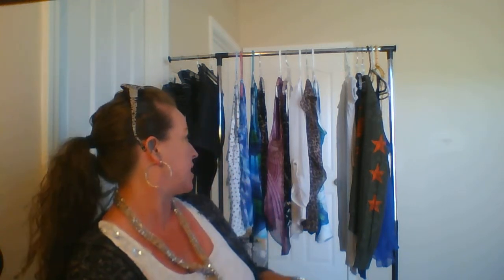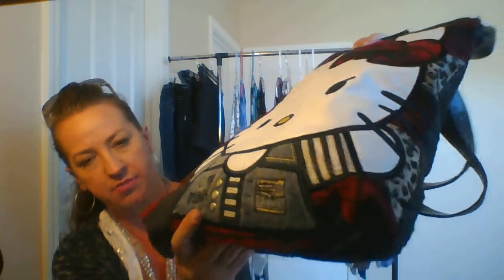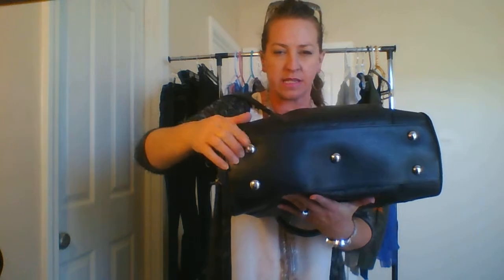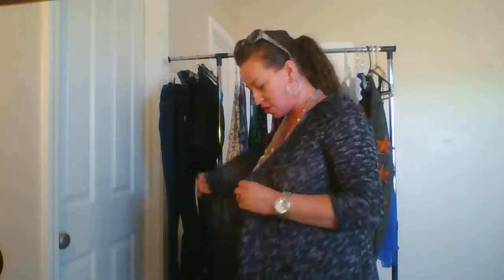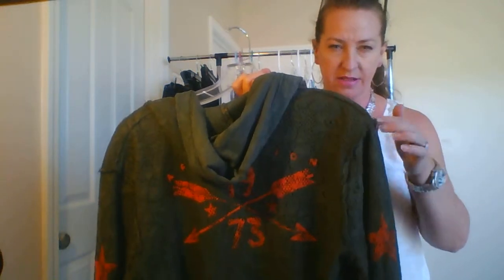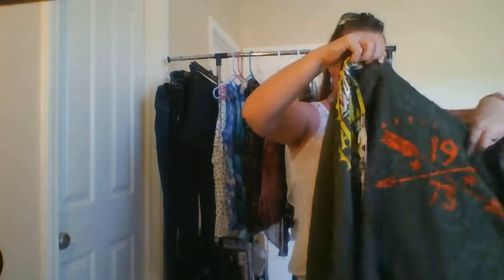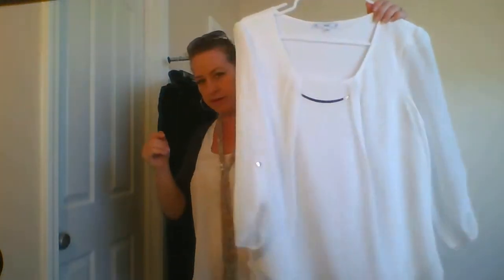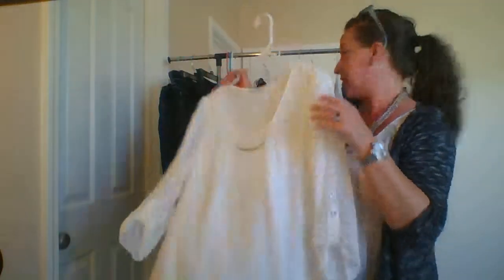Buckle, DressBarn, Victoria Secret---HAUL July 2014